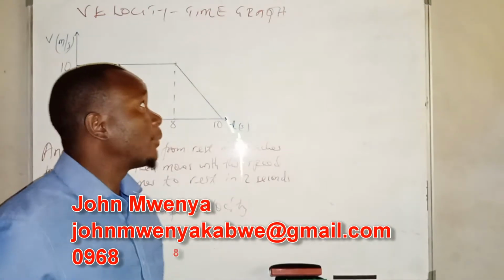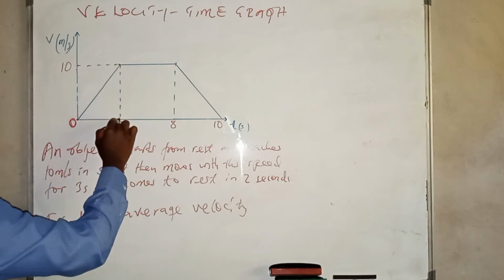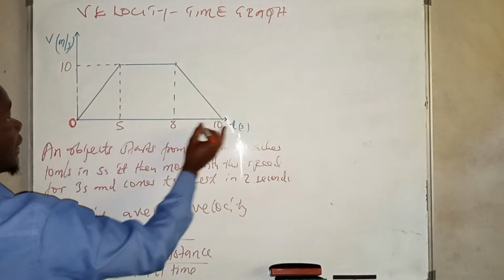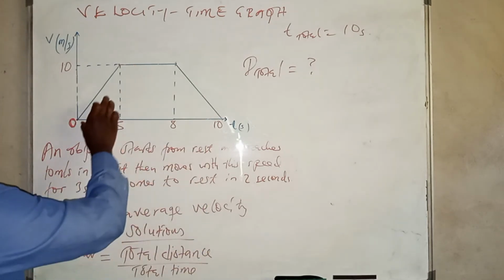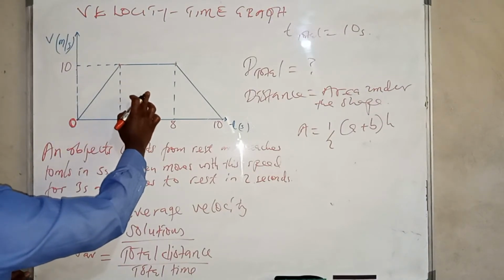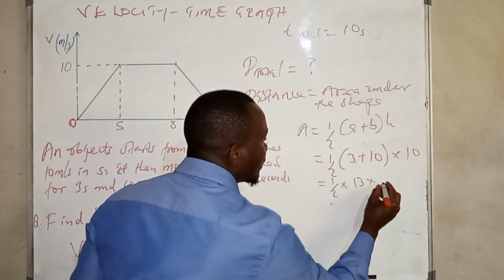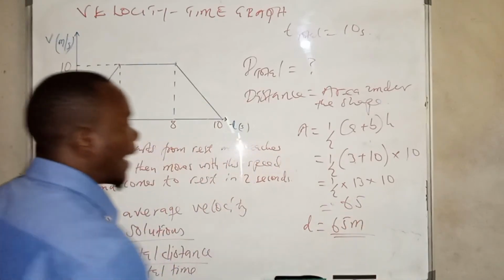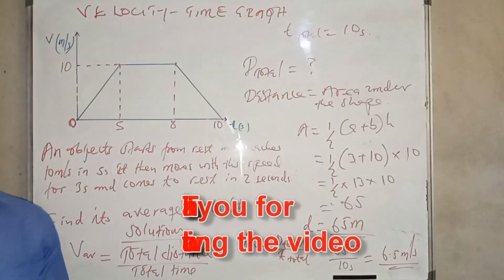Finding the average velocity/speed on a velocity-time graph